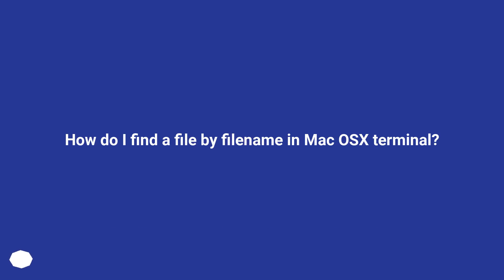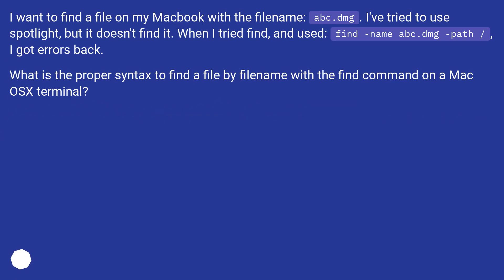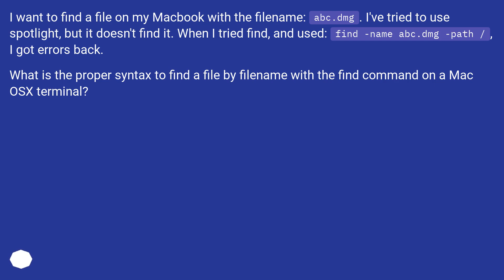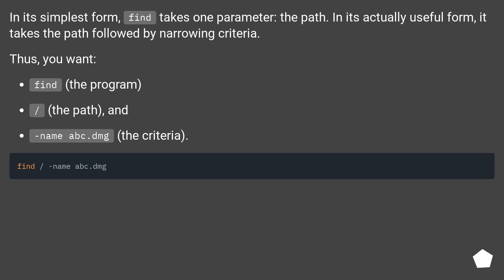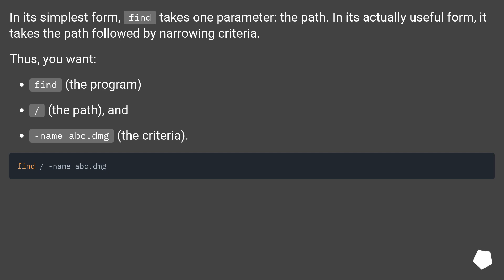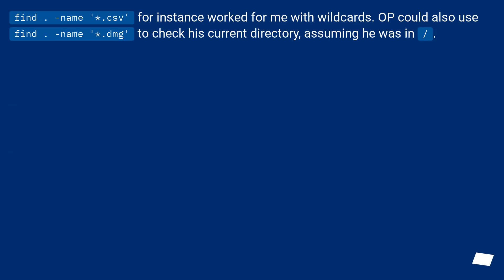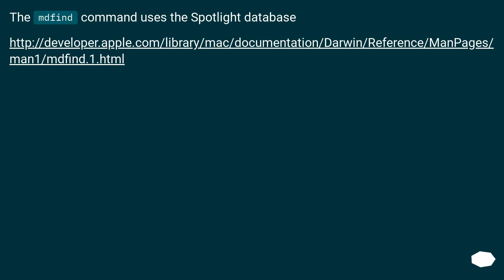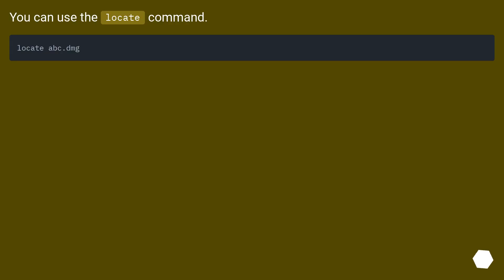How do I find a file by filename in Mac OSX terminal?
Chapters
00:00 Question
00:37 Accepted answer (Score 343)
01:07 Answer 2 (Score 64)
01:29 Answer 3 (Score 16)
01:44 Answer 4 (Score 8)
01:56 Thank you